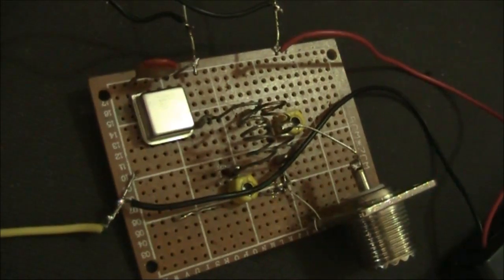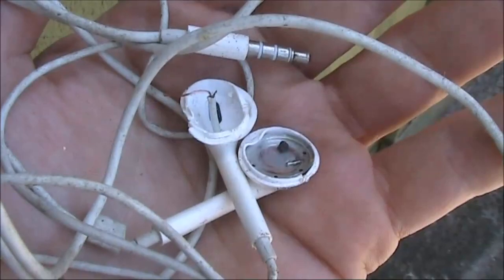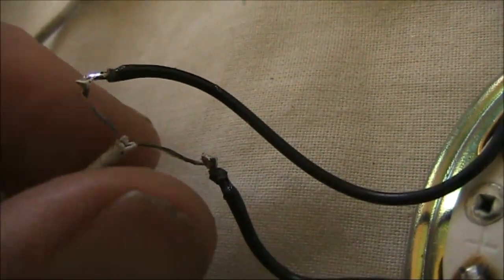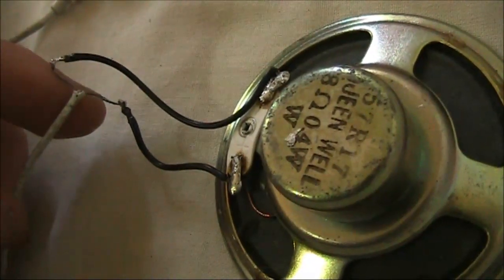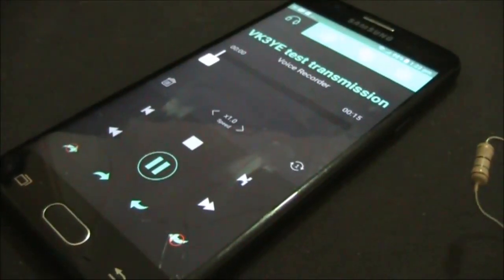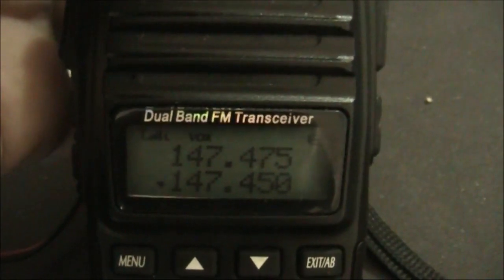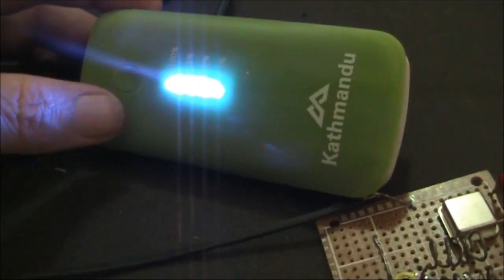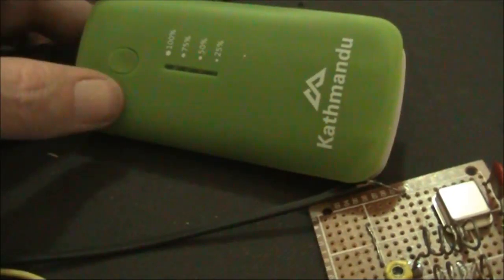Electronics on the Floor: Simple VHF voice beacon with a crystal oscillator module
Still on the oscillator module 147 MHz transmitter but this time using a mobile phone to modulate a voice ID or message. This could be used as an information beacon eg at a hamfest.